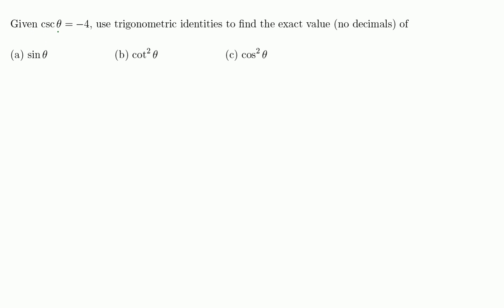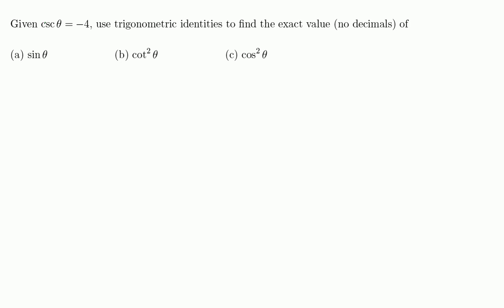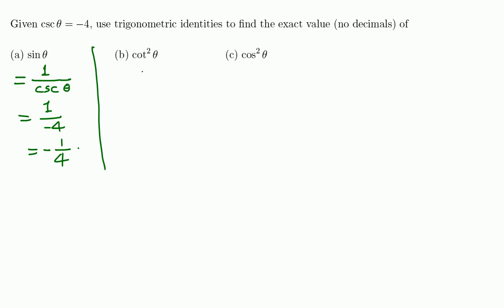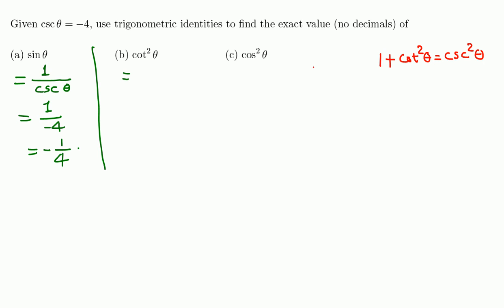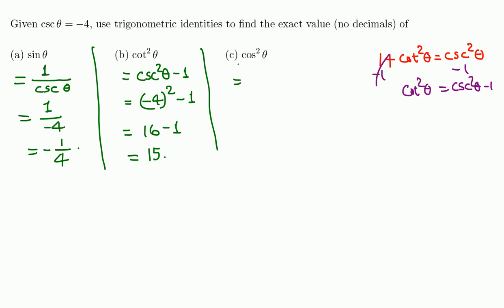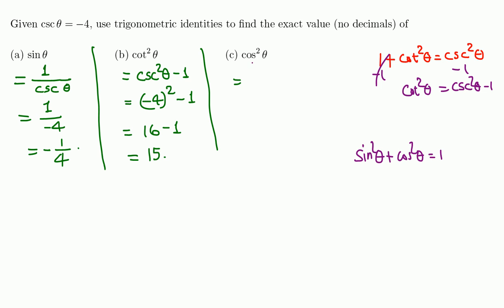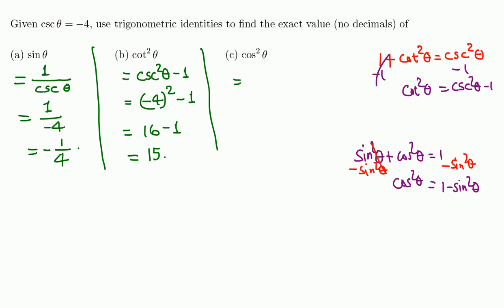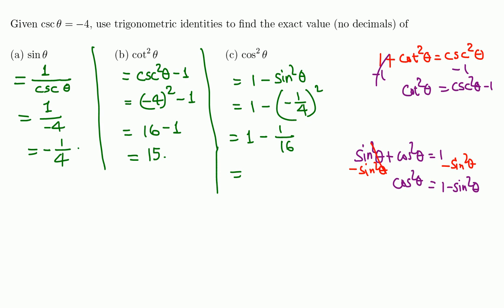Trigonometry: Finding exact values of trig functions